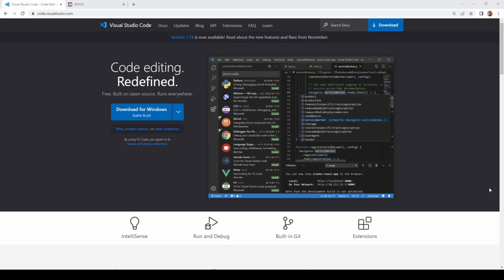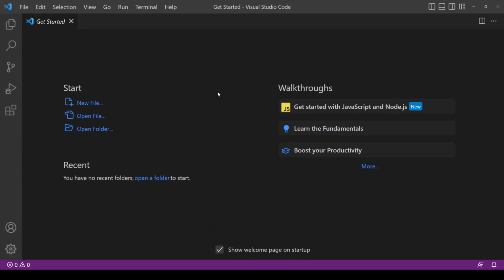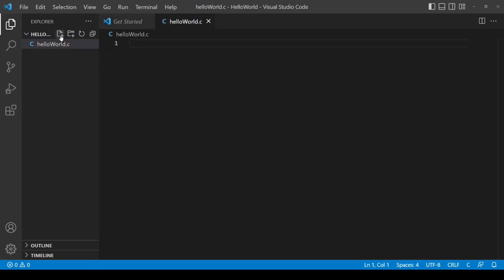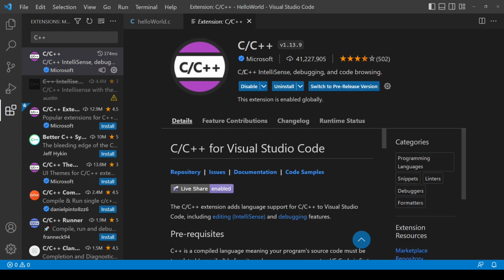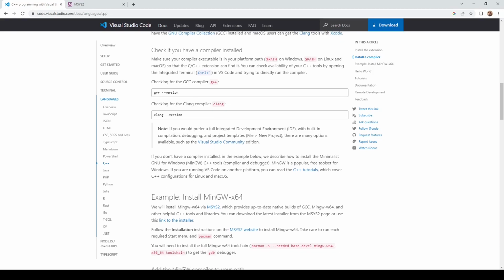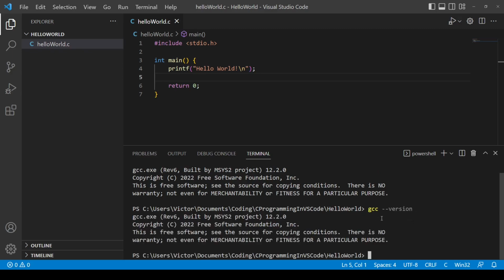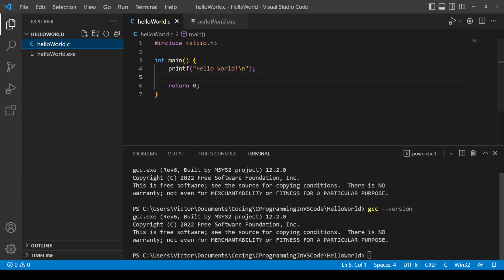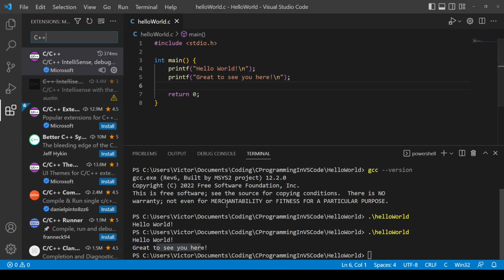Setting Up VS Code for C/C++ in Windows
In this video I go through all the steps you need from installing VS Code to setting the IDE up so that you can write, compile, and run your C (and later C++) source code.

VS Code is one of the IDEs I suggest my students to use because it's cross-platform (you can install it in Windows, macOS, and Linux), it's free and open-source

The issue is VS Code doesn't work with C/C++ out of the box. Think of VS Code being a tool box and it doesn't come with the stuff you need to compile the code -- so you need to download and set it up yourself.

0:00 Intro
1:24 Downloading and installing VS Code
2:55 Writing code in VS Code (and put it in a folder)
6:10 Installing the C/C++ Extension
8:25 Installing a compiler (MinGW gcc)
9:07 Adding your compiler's location to the Windows PATH environment variable
10:11 Building your program

To read more about setting up VS Code for C/C++ go
To get the MinGW-w64 tools include the gcc and g++ compilers go